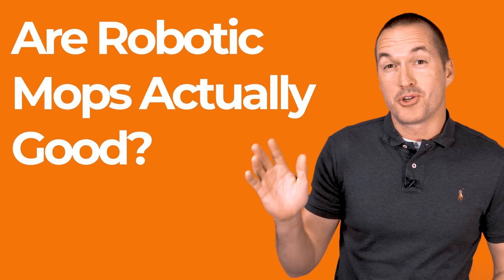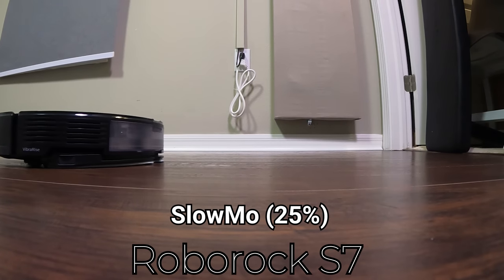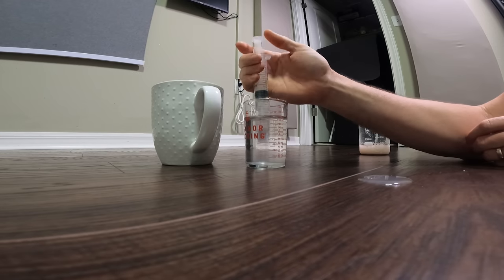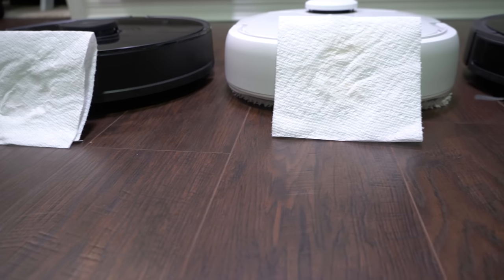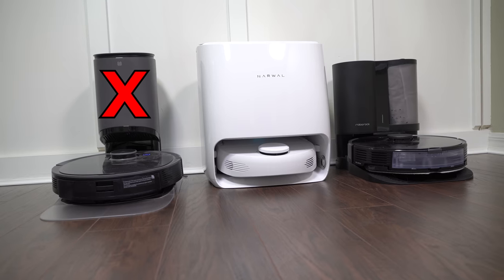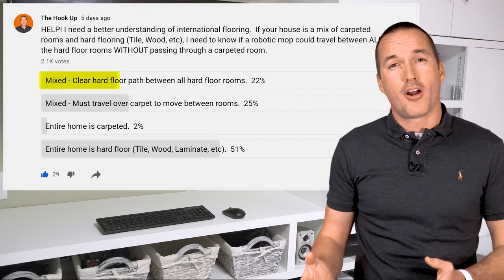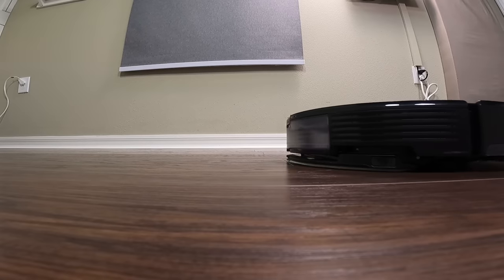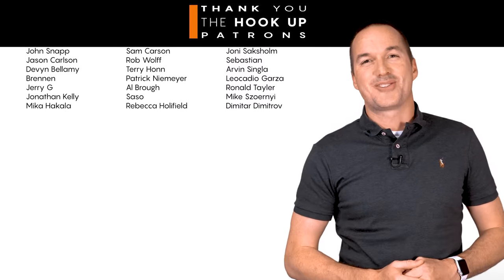MOST Robotic Mops are BAD, These Aren't.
I tested 3 three best robotic mops on the market: Roborock S7, Narwal T10 and Ecovacs T8 with OZMO Pro mopping addon.  While they were all 100% better than standard robotic mops, one of them stood out as the clear winner and best value.

AmazonUS
Roborock S7+ (Bot and Base Bundle)
Roborock S7
Roborock Auto Empty Base
Narwal T10
Ecovacs T8

AmazonUK
Roborock S7
Ecovacs T8